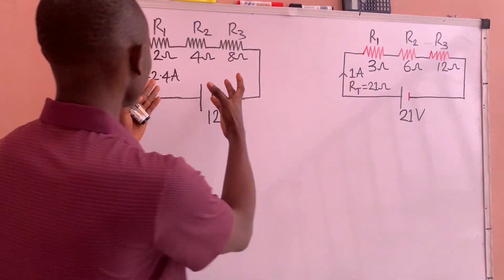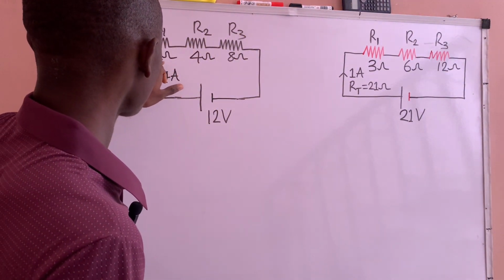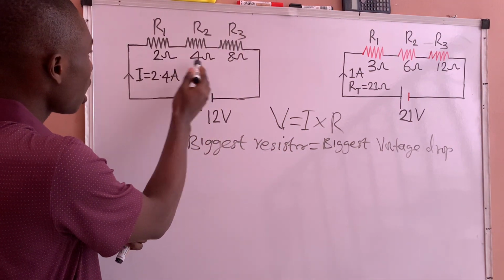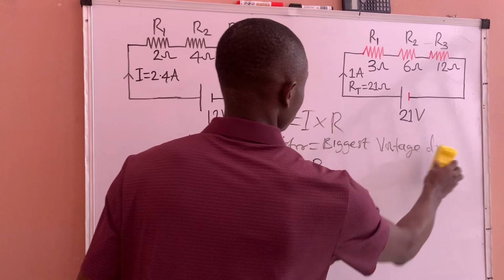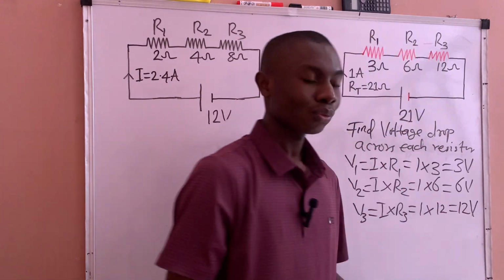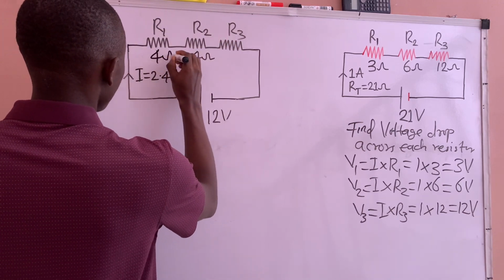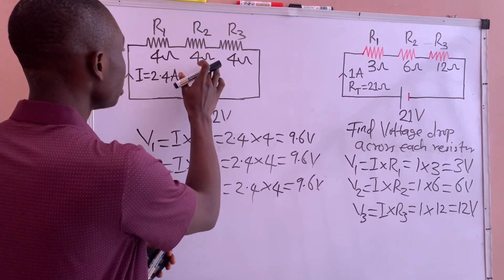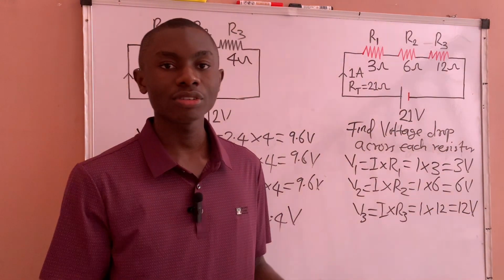Why This RESISTOR Drops ALL the Voltage (Explained Simply!)”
In this video, you’ll discover the shocking truth about voltage drop in resistors!
Many beginners struggle to understand why some resistors drop more voltage than others… in this simple step-by-step guide, I break it down with clear explanations and examples.

✅ In this video you’ll learn:

👉Why certain resistors drop more voltage
👉Ohm’s Law explained with simple examples
👉How to calculate voltage drops quickly
👉Real-life examples to make it stick

💡 Perfect for:

👉Electronics Beginners
👉Anyone curious about how circuits really work

Which part of voltage drop always confused you? Let’s talk!